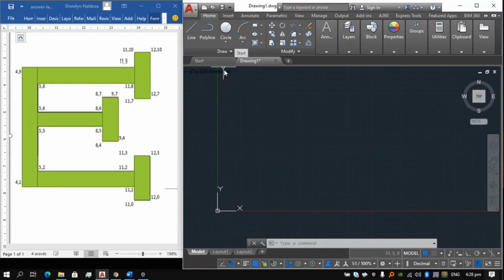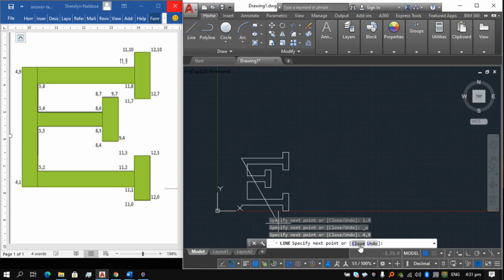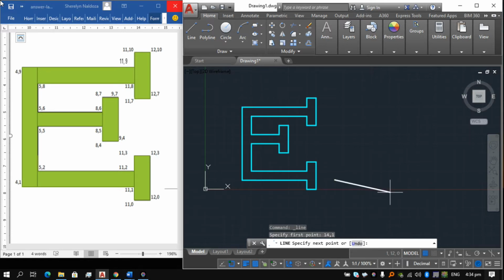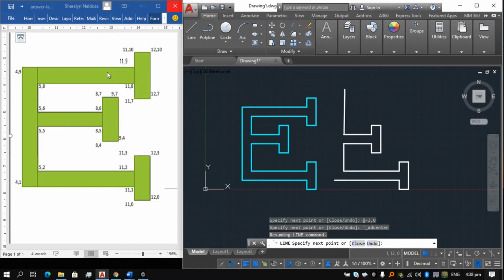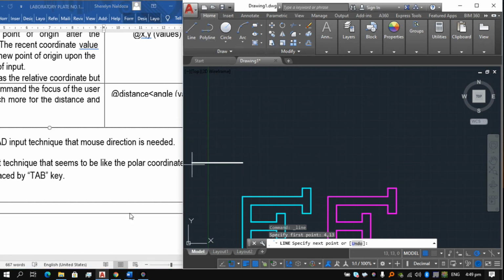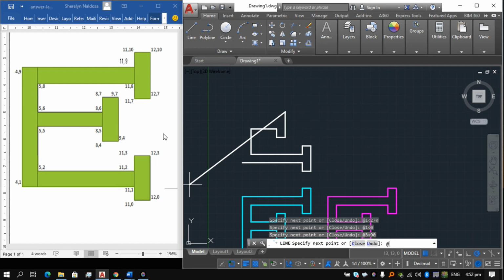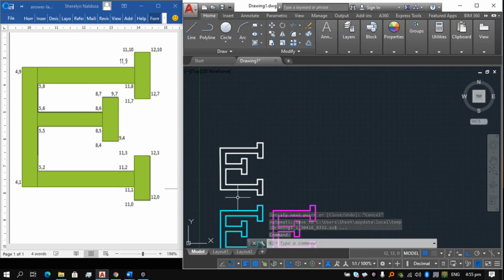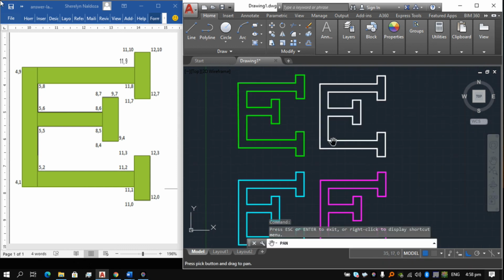AUTOCAD COORDINATE SYSTEM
How to draw using Absolute Coordinate System, Relative Coordinate System, Polar Coordinate System and Direct Distance Entry